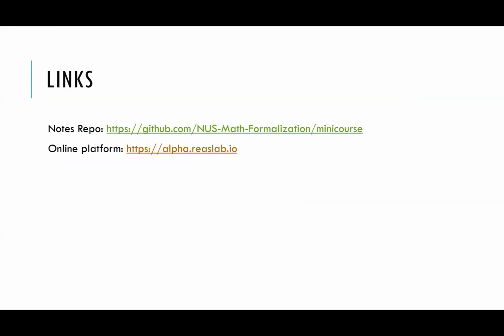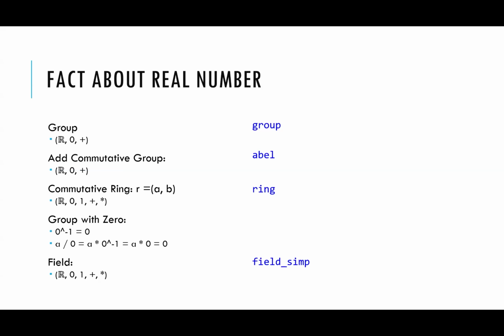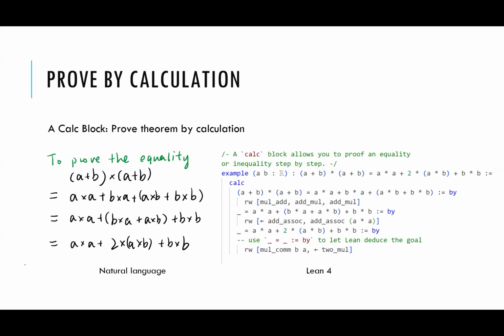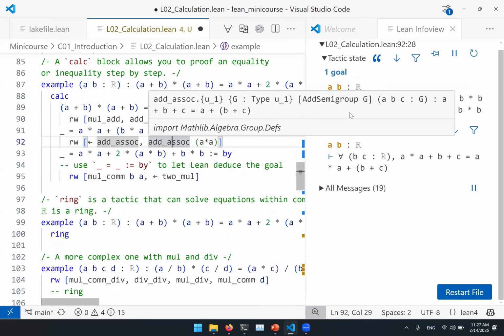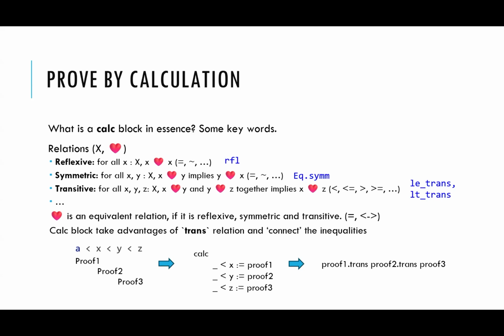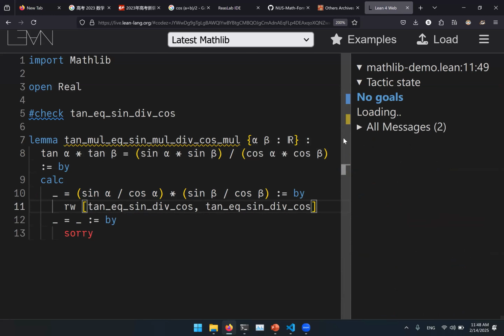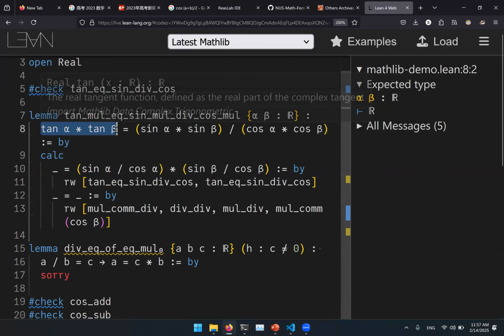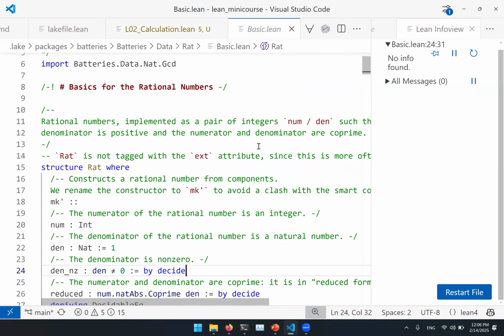Mini-course on LEAN 4 (2/5)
P2 Proof by Calculation and Simple Tactics

When formalizing problems at high-school and undergraduate level, we encounter different types of formulas and equalities from time to time, and one of the most critical steps is to simplify and solve them in efficient ways. This is also the step where most beginners feel tedious and challenging. In this course, we will dive into tactics like simp, linarith, norm_num, group, ring, etc to make the process easier. If time permitted, we will also briefly explain how you can design your own tactics to provide further simplifications. Various examples and practices will be given in this course.